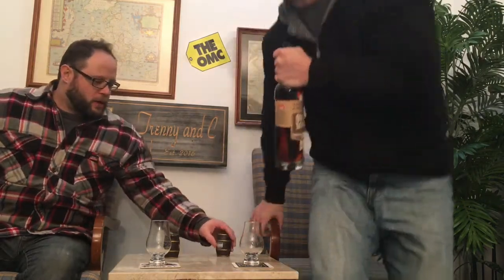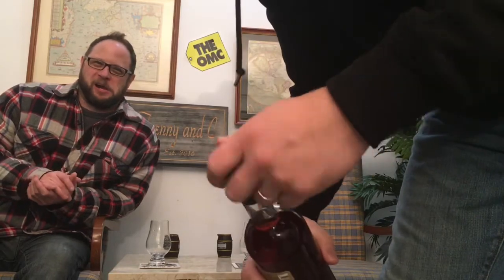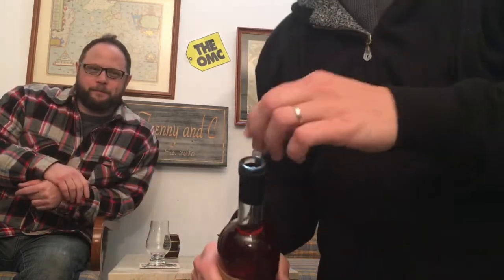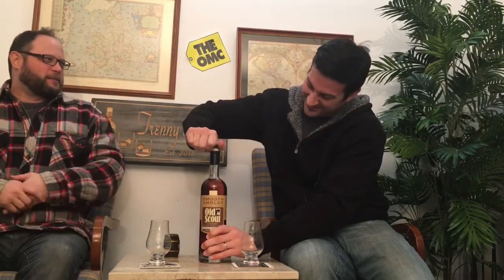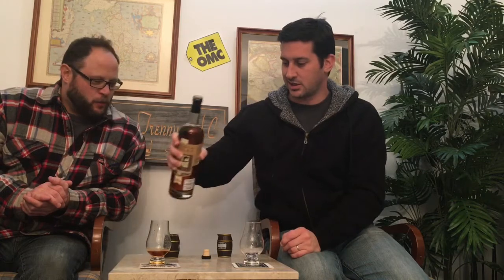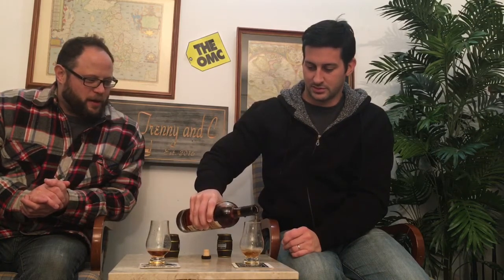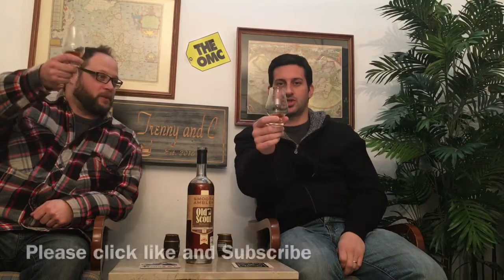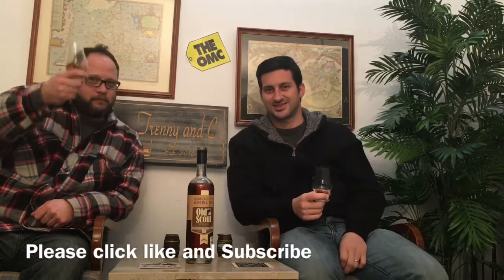Smooth Ambler Old Scout 7 Year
Smooth Ambler Old Scout 7 Year Old Bourbon Unboxing - we pop the top on this bottle and give you initial thoughts and tasting notes